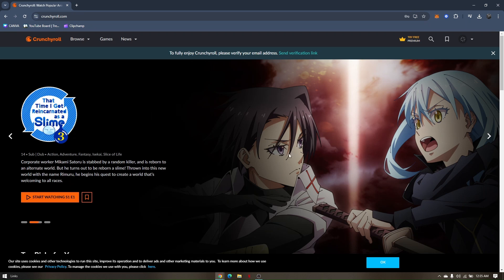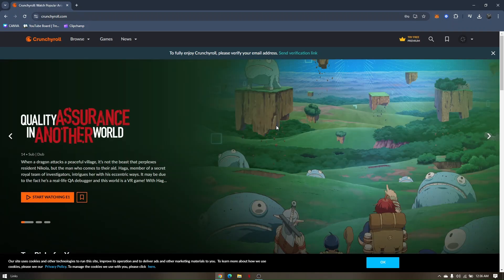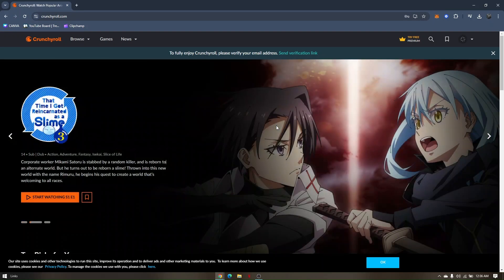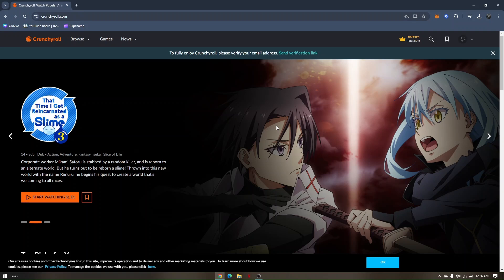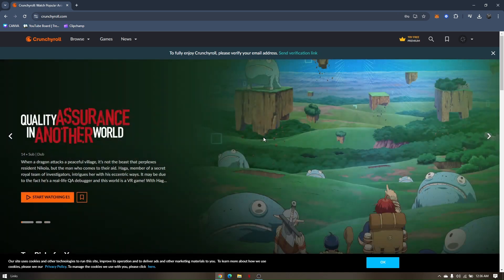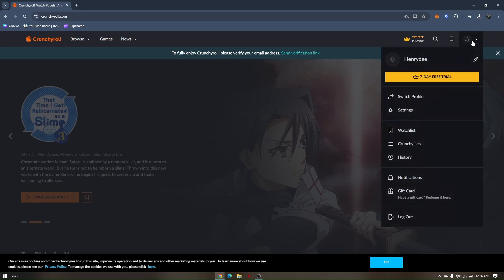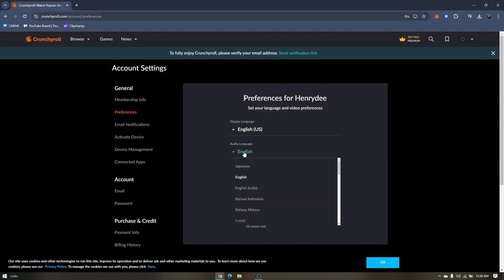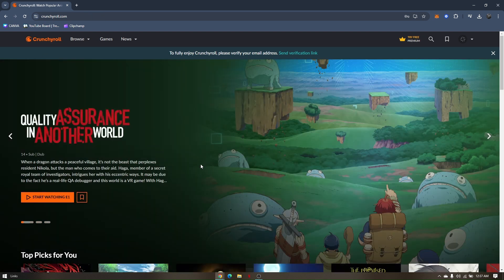HOW TO WATCH NARUTO SHIPPUDEN IN ENGLISH ON CRUNCHYROLL 2025! (EASY)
In this video, I am going to explain how to watch Naruto Shippuden in English on Crunchyroll. Learn how to switch to English dubs or subs for your favorite anime episodes on Crunchyroll. Follow along to enjoy Naruto Shippuden in the language you prefer.

0:00 INTRO
0:05 TUTORIAL